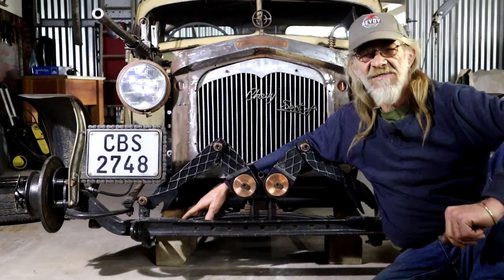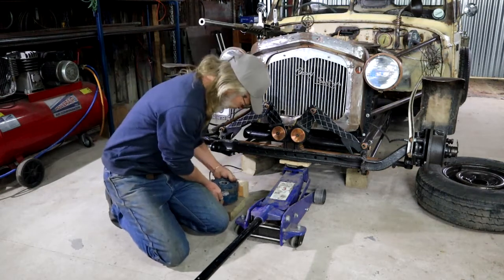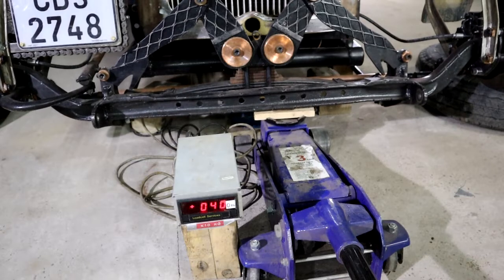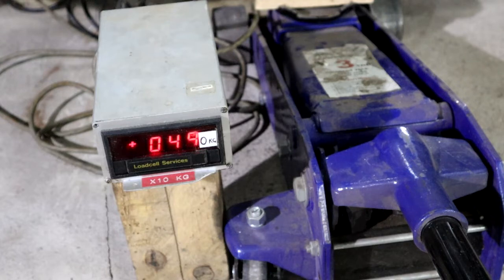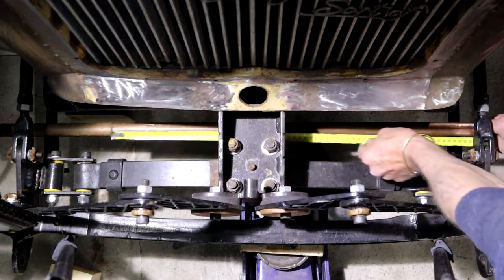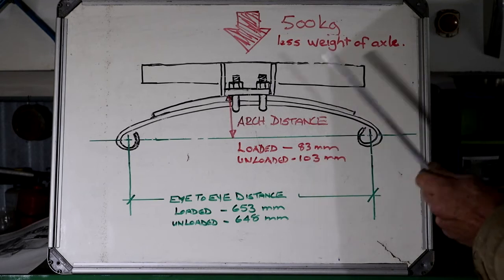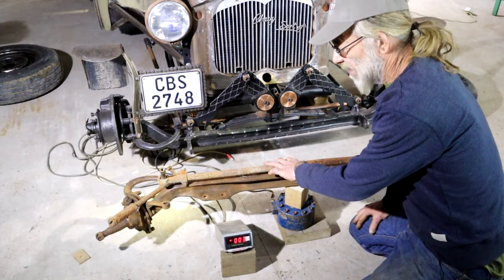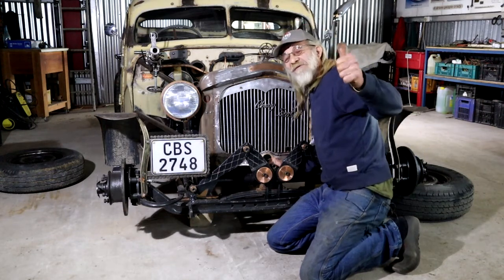HOW TO MEASURE FOR CUSTOM TRANSVERSE LEAF SPRING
The Rogue Rat Rod needs a new transverse leaf spring for the front suspension. I go through the process of taking all the required measurements to get a custom transverse leaf spring made. This includes weighing the car with a load cell and measuring arch distance.